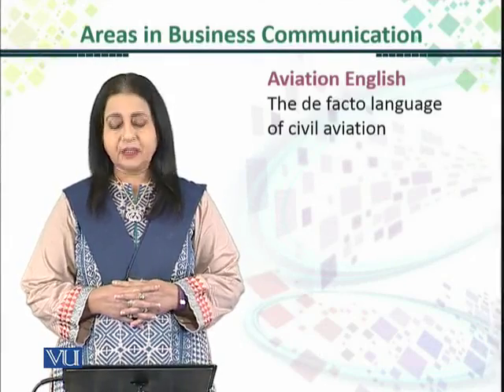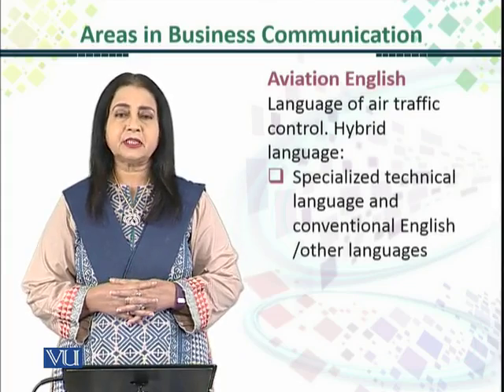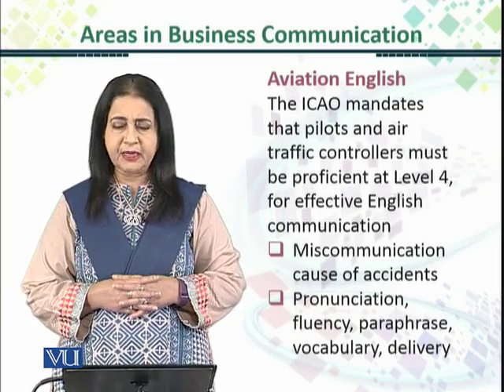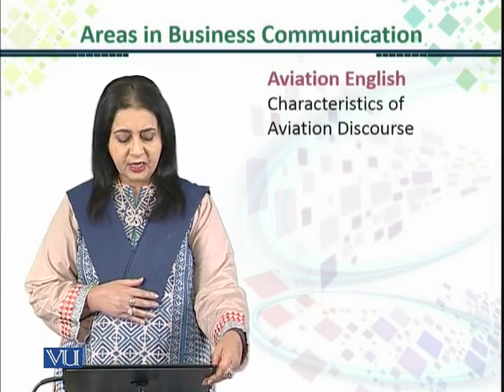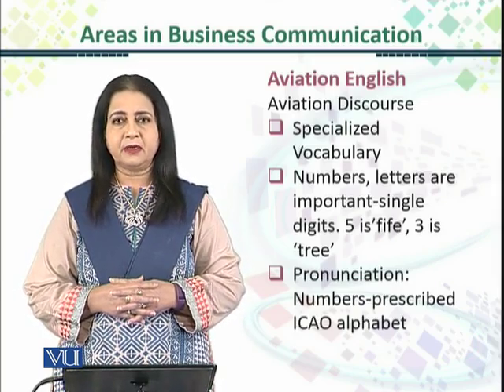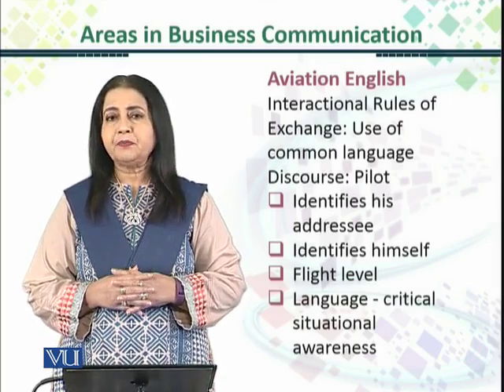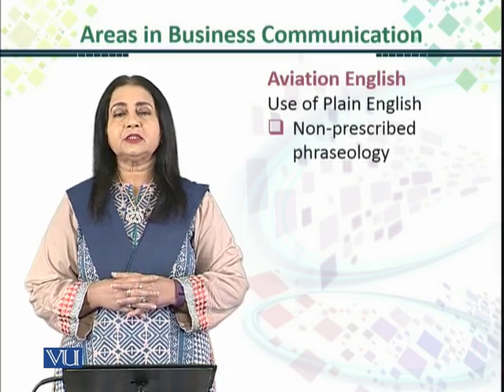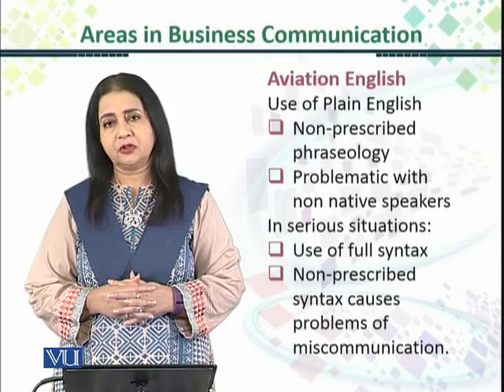ENG516_Topic183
ENG516 - Teaching Business Communication